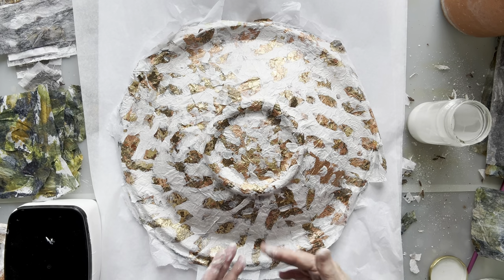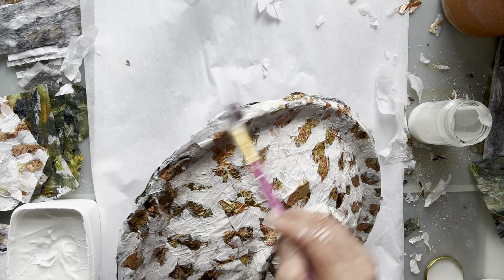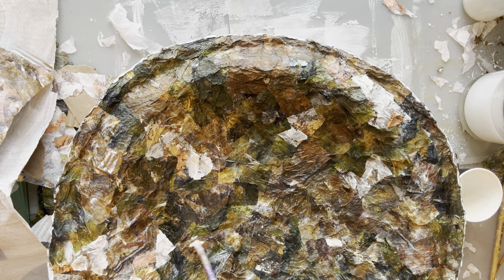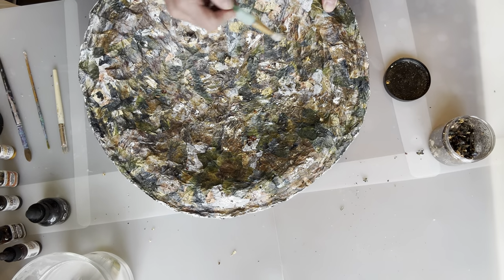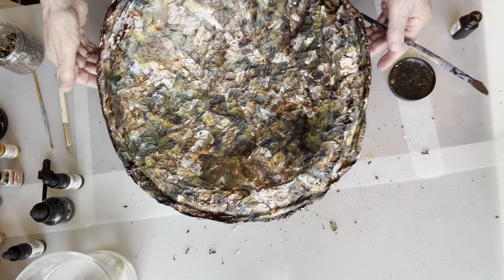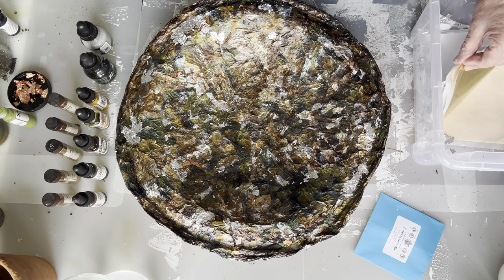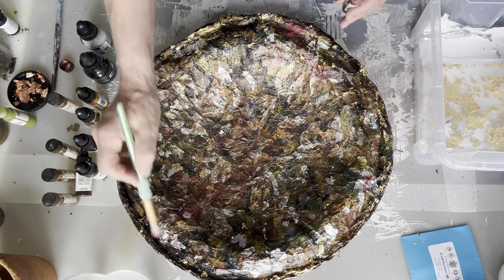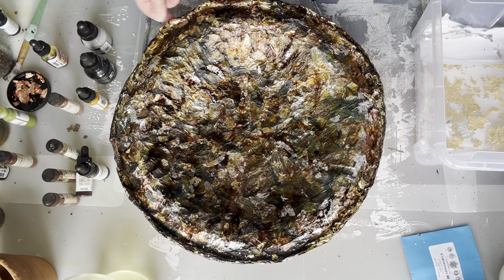Making The Lichen Bowl. Part 2.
I had been struck by the beauty of lichen on a particular headstone in the churchyard of St Michael the Archangel's Church in Chagford on Dartmoor in Devon, U.K and decided to make a large papier-mache bowl that was inspired by it. Part 1 shows my time in Chagford in April and then back in my studio, I began the the initial construction.
This tutorial takes you quite a few steps further along our journey. I have been making objects from papier-mache for a few decades and have never ever stopped being fascinated by it's versatility and potential.
There will be one more tutorial covering final decorative details and sealing the surface.
Materials used in this tutorial include - All will probably be available from Amazon.

Inks - Daler Rowney - Pearlescent Black and Pearlescent White.
           Dr Martin's - intense watercolors - burnt orange, sepia and burnt umber
Dutch Metal Leaf - silver and gold leaf plus variegated flakes - Cosmic Shimmer
Silver foil - a rub on version - lots of choice online - I have had mine so long I can't remember where it came from.
Acrylic Size - I am using Polyvine.
Metallic Powders.